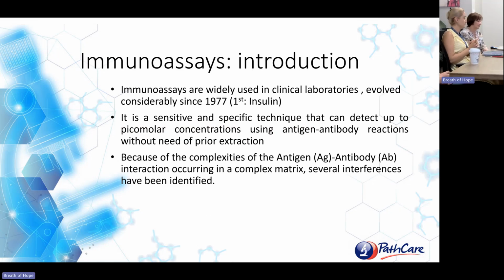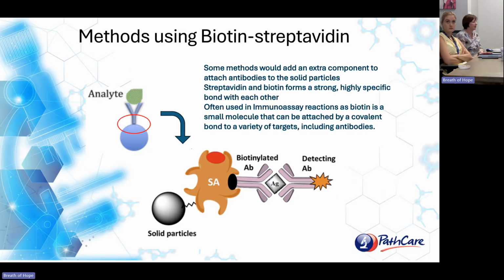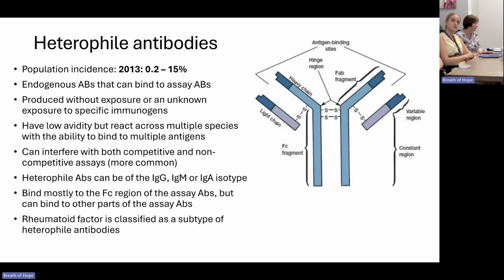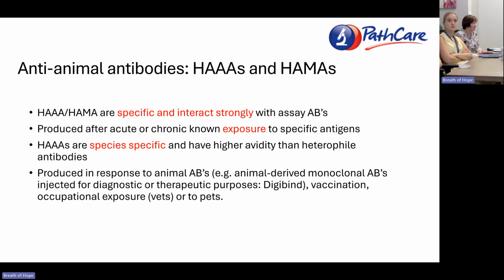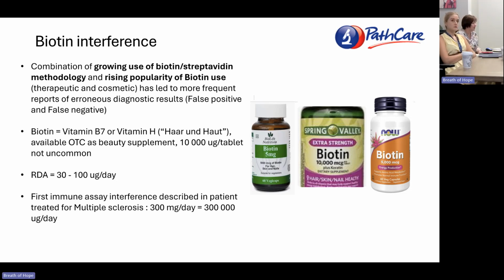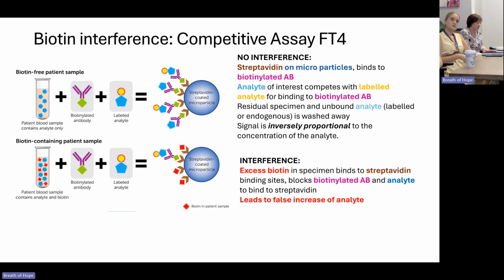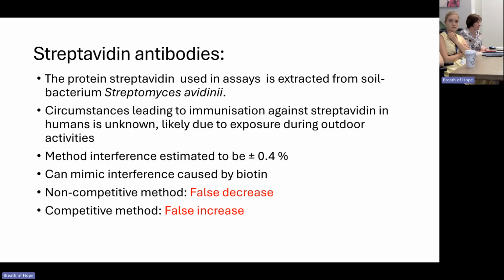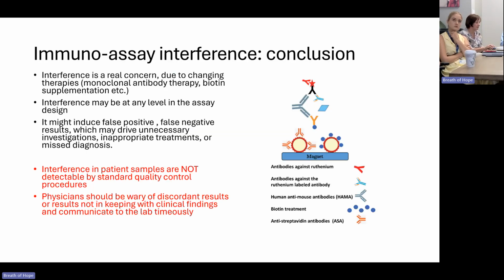Sanocare Breath of Hope Presentation with Dr Karen Mostert 6 November 2024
Sanocare Breath of Hope Presentation on Wednesday 6 November 2024 with Dr Karen Mostert, Chemical Pathologist on Diagnostic Dilemma: Immunoassay Interference